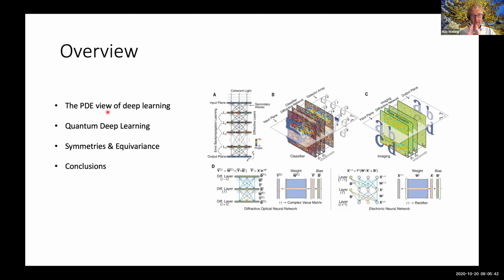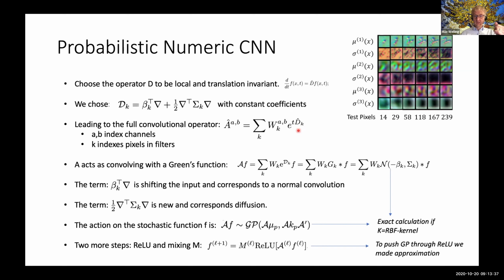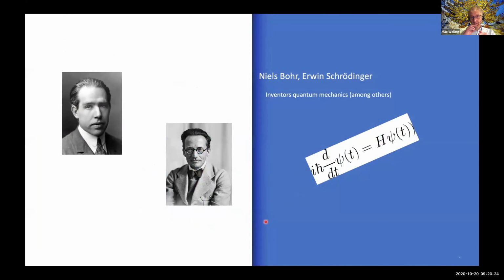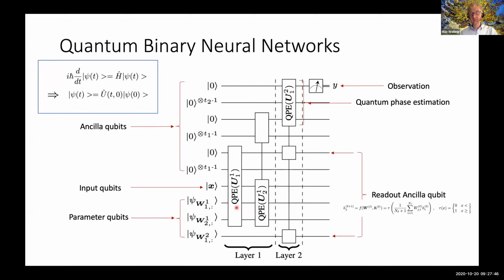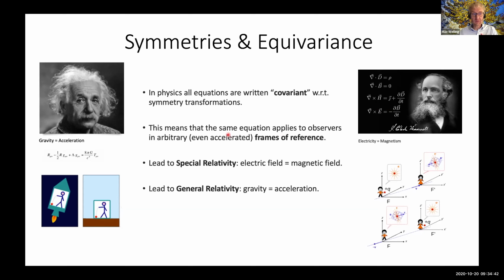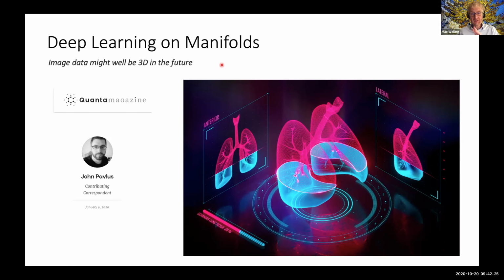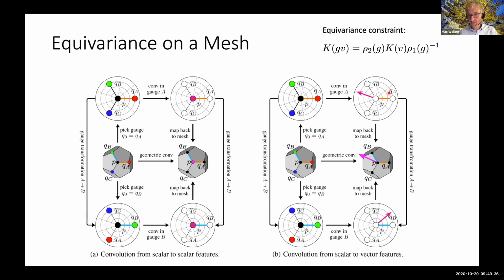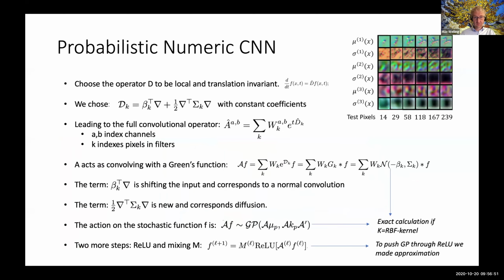Lessons from Physics for Deep Learning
ABSTRACT: A number of powerful principles underlie much of modern physics, such as the behavior of variables and fields under symmetry transformations and the strange statistical laws of quantum mechanics. Can these principles also be used in deep learning? While this may look strange at first sight, we only need to realize that both physics and deep learning can be understood as information processing systems. In this talk, I will explain how we can apply representation theory for both global as well as local (gauge) transformations to deep learning. In the second half, I will explain how even the language of quantum mechanics can be applied to deep learning and might, with the advent of quantum computers, become a new powerful paradigm for deep learning.

SPEAKER: Max Welling is a research chair in Machine Learning at the University of Amsterdam and a VP Technologies at Qualcomm. He has a secondary appointment as a fellow at the Canadian Institute for Advanced Research (CIFAR). Max Welling has served as associate editor in chief of IEEE TPAMI from 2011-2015. He serves on the board of the Neurips Foundation since 2015 and has been Program Chair and General Chair of Neurips in 2013 and 2014, respectively. He was also Program Chair of AISTATS in 2009 and ECCV in 2016 and General Chair of MIDL 2018. He is a founding board member of ELLIS. Max Welling is recipient of the ECCV Koenderink Prize in 2010. He directs the Amsterdam Machine Learning Lab (AMLAB), and co-directs the Qualcomm-UvA deep learning lab (QUVA) and the Bosch-UvA Deep Learning lab (DELTA).